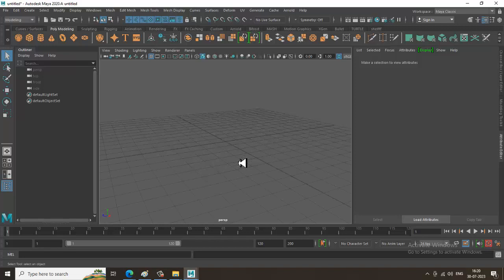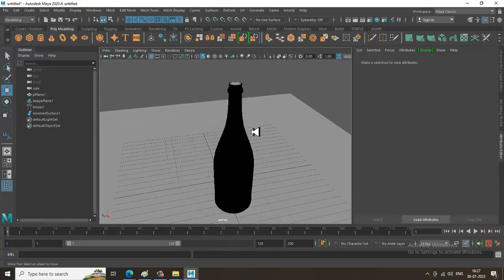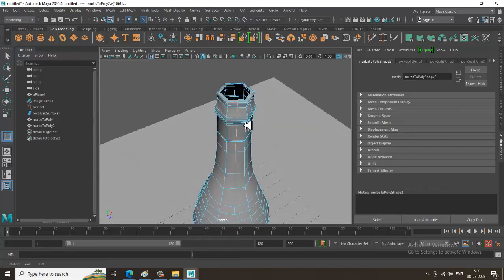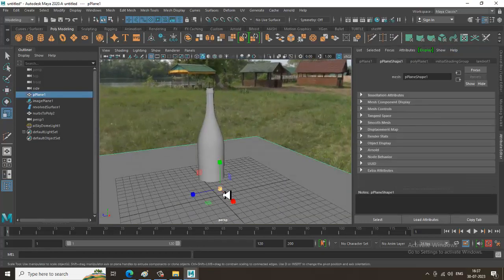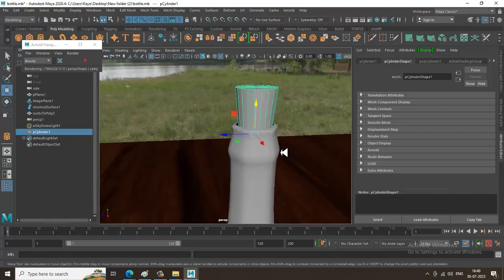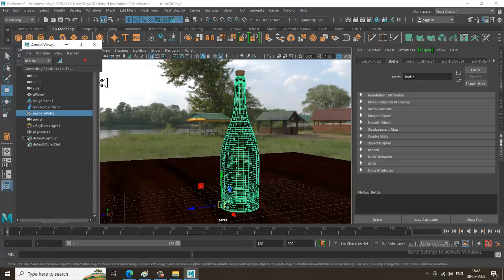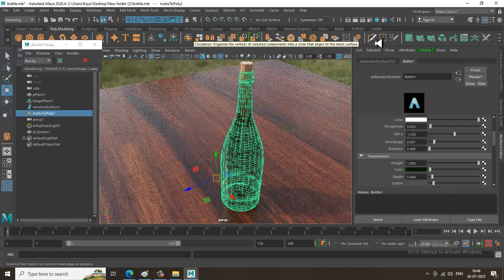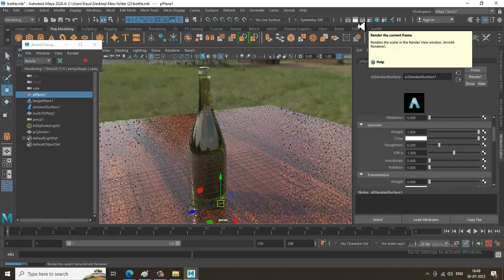Maya Tutorials, Learn Arnold Glass Shader from Scratch in Maya.( Part 1)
Maya Tutorials, Tutorial on 3D Modeling & Texturing a Bottle using Arnold Glass Shader in Maya

Modeling Bottle
Assigning Arnold Shaders